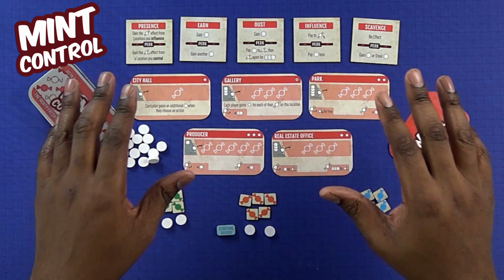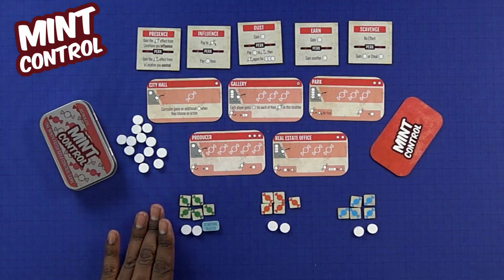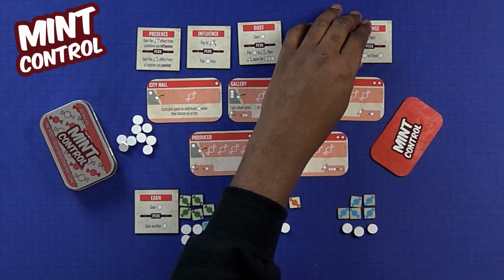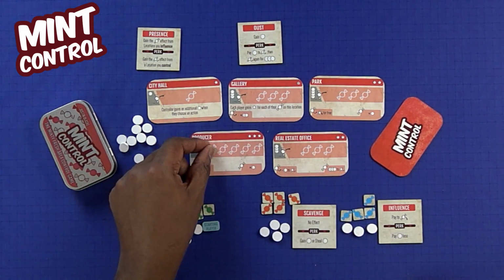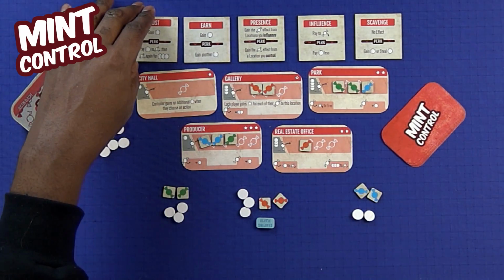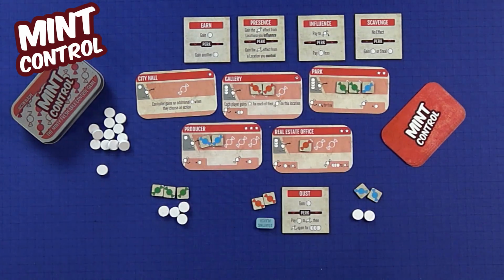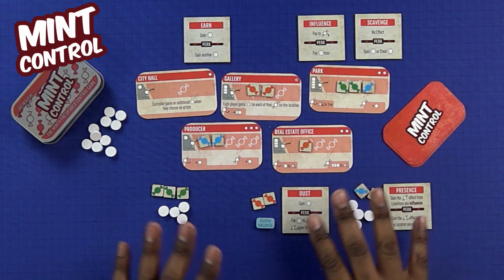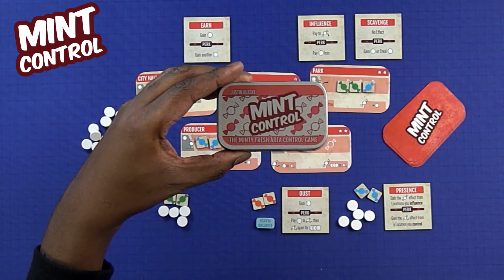Mint Control Preview by Man vs Meeple (Five24 Labs)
1-4 Players
30 Minutes
13+ Years of Age

Hosted by Jeremy Howard